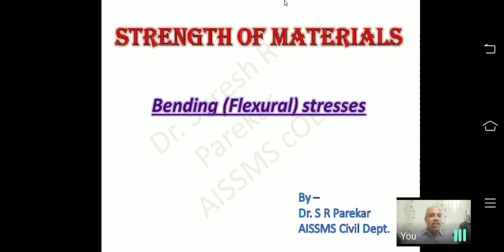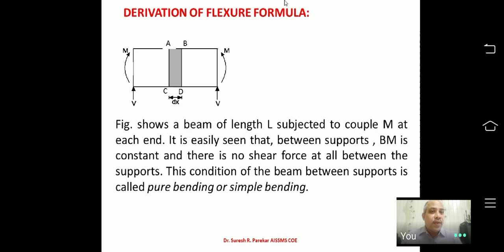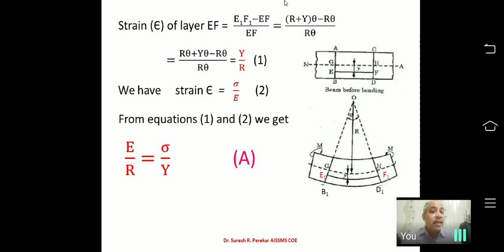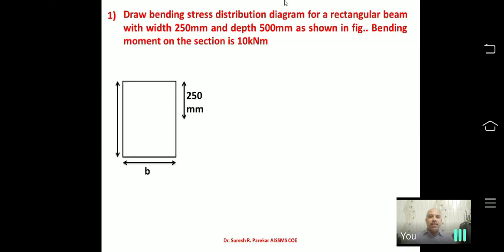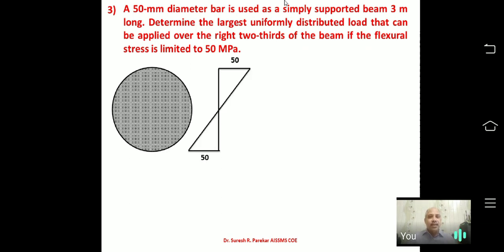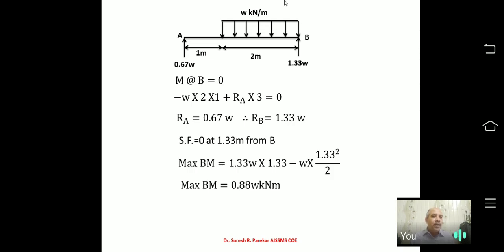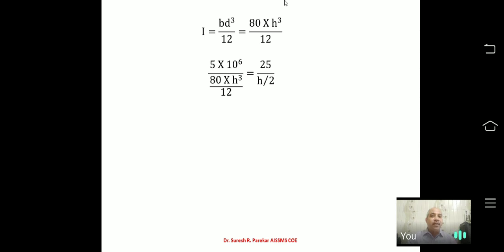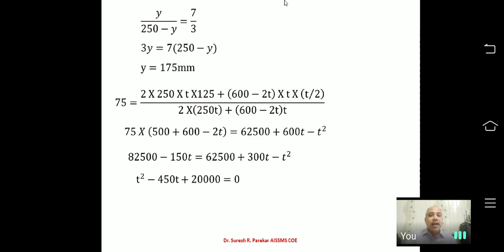Gate lecture no. 5